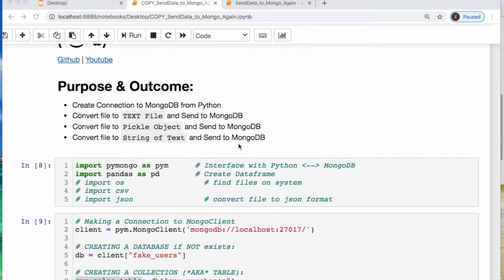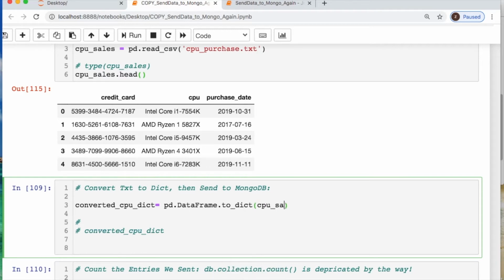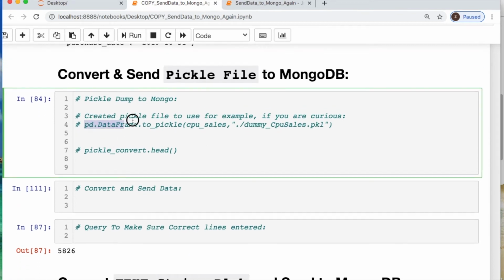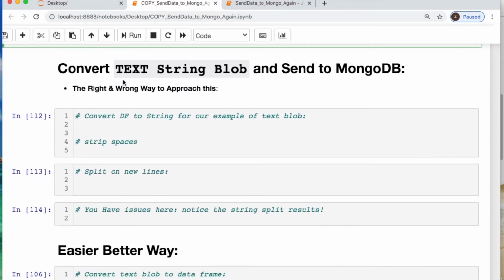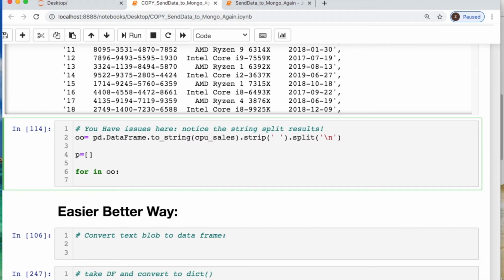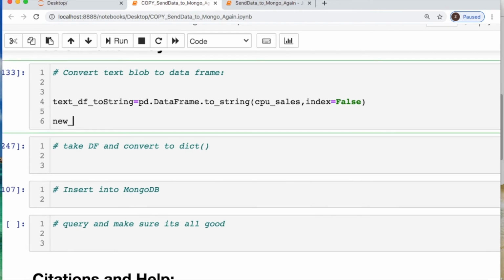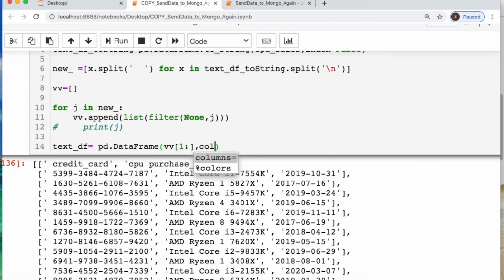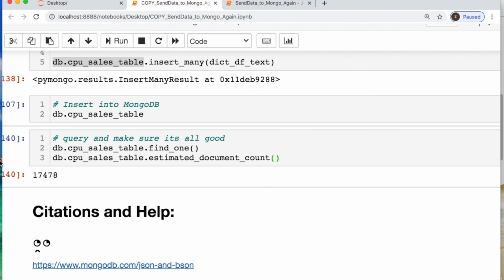HOW TO SEND DATA TO MONGODB FROM PYTHON: USING (PyMongo) | Text FILE | PICKLE FILE | RAW STRING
This is a video using 𝐏𝐲𝐌𝐨𝐧𝐠𝐨: 𝐒𝐞𝐧𝐝𝐢𝐧𝐠 𝐝𝐚𝐭𝐚 from Python to MongoDB. You will do 3 examples: Convert: Text File, Pickle File, Raw string text and send it to MongoDB. Turn on the 🔔  notification